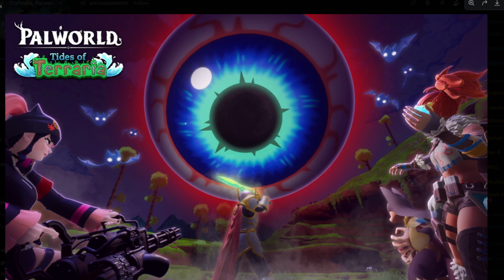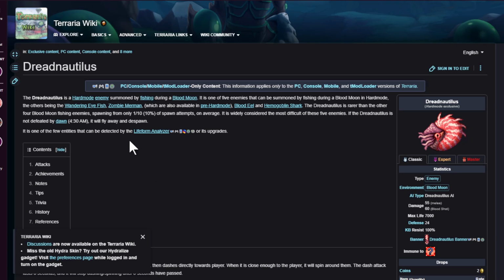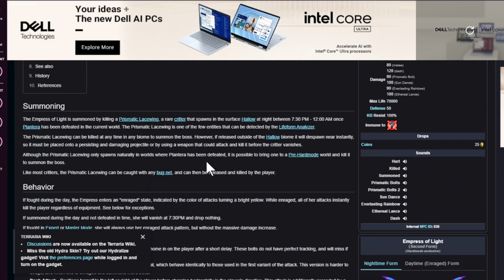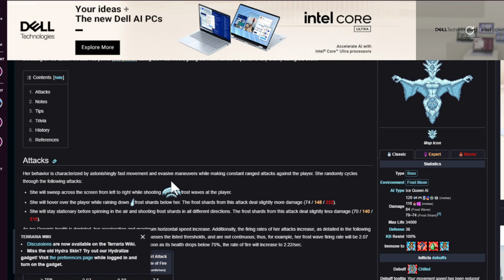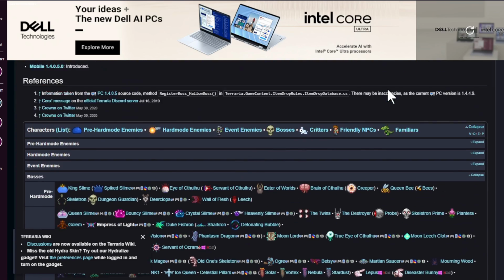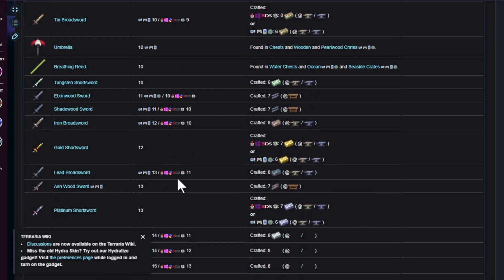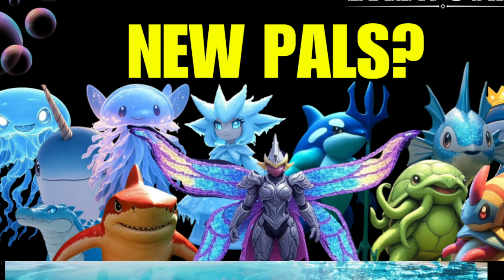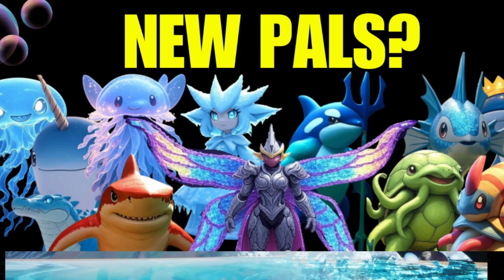What will the NEW PALS LOOK LIKE? Name Leaks Terraria Bosses and more!